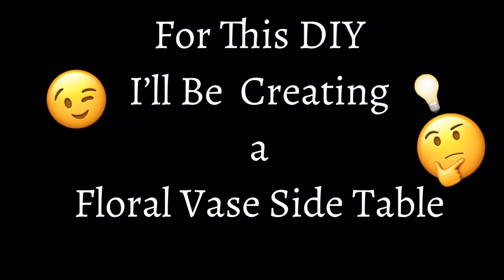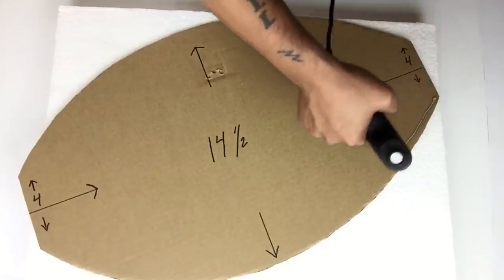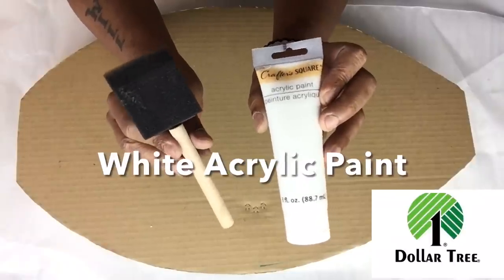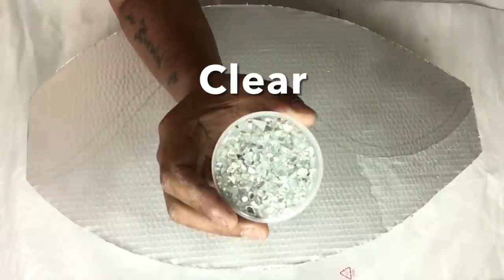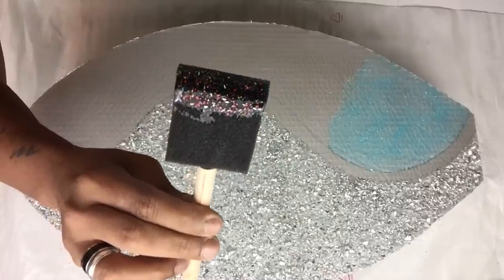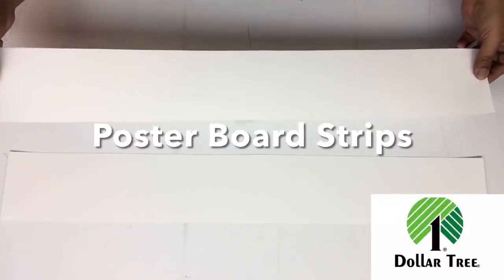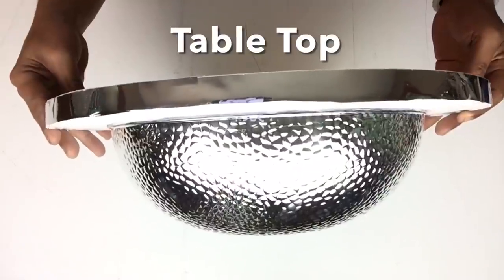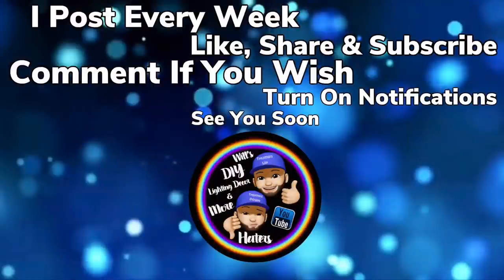DIY Crushed Glass Vase Shaped LED Glam Side Table | Using Styrofoam & Spoons | Home Decor 2021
For “Product Reviews” send proposal to 👇🏼👇🏼👇🏼

Follow Me For Upcoming DIY Previews.

Other DIY Videos Recommended Using Crushed Glass and many more on my YouTube Channel 👇🏼👇🏼👇🏼

DIY Glam Crushed Ice Side Table With LED Lighting | Using Acrylic Lighting Sheet | Home Decor 2021

1. Silver Marker.
2. Clear School Glue.
3. Sponge Brush.
4. White Acrylic Paint.
5. White Poster Board.
6. White Foam Board.
7. Pencil.
8. Two Metallic Silver Punch Bowls.
9. Metallic Dessert Spoons.

Walmart Supplies Needed:
1. Gorilla Glue Sticks.
2. Metallic Silver Spray Paint.
3. Silver Glitter.
4. Parchment Paper.
5. Color Glittered School Glue.

1. Cardboard.
2. Blocks Of Styrofoam.

1. Acrylic Diamonds.
2. Clearstik Styrofoam Glue.
3. Clear and Blue Crushed Glass.

1. 24" x 10 ft Roll of Silver(Chrome Silver) Adhesive-Backed Vinyl for Signs, Scrapbooking, Cricut, Silhouette Cameo, Craft, Die Cutters

2. Electric Hot Knife Foam Cutter, Vickes Cutting Hot Pen Hot Wire Cutter 15W Electric Foam Cutting Machine Pen 10CM Styrofoam Cutter Heat Cutting Tool Kit

3. 12 Pack Led Fairy Lights Battery Operated String Lights Waterproof Silver Wire 7 Feet 20 Led Firefly Starry Moon Lights for DIY Wedding Party Bedroom Patio Christmas Warm White